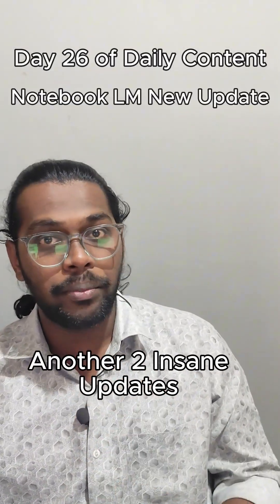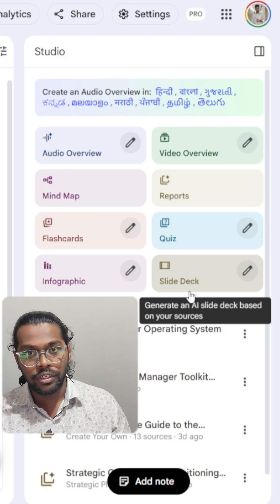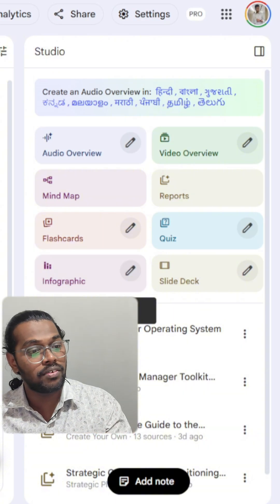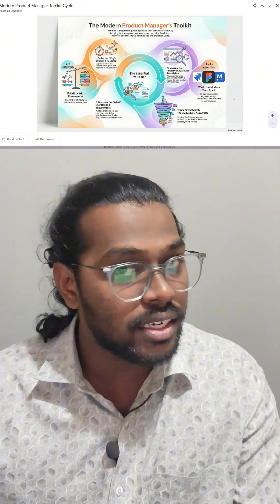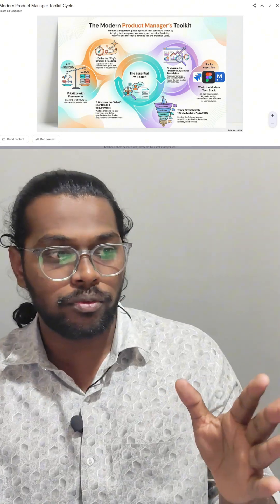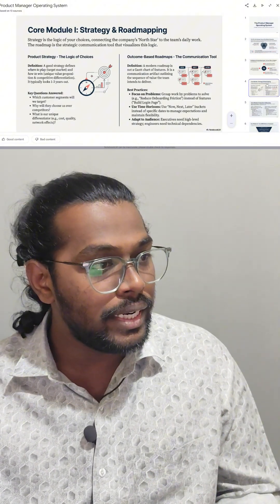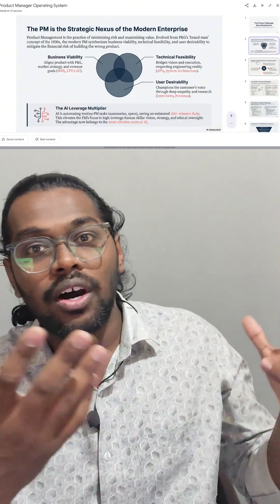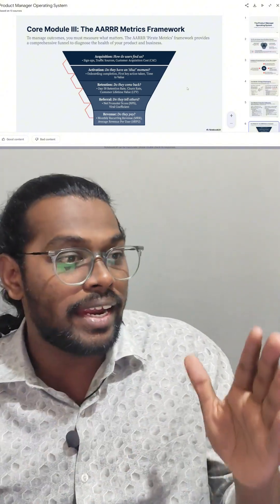MIND-BLOWING Features of Notebook LM You Need to Know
Google just dropped two mind-blowing Notebook LM new features, and they completely change how you work with your data. In this video, I break down the latest features of Notebook LM, including SlideDeck, which automatically turns your notes into a presentation, and Infographics, which creates instant visuals, insights, and roadmaps from your content.

If you’ve been searching for how to use Notebook LM, Google Notebook LM updates, or what’s new on NotebookLMGoogle.com, this video walks you through everything. These features turn your raw data into clean slides, structured infographics, and AI-powered insights with zero effort.

Whether you’re a student, creator, AI enthusiast, or someone working with LLMs, AI agents, and automation tools, Notebook LM is becoming one of the most powerful productivity tools from Google. This video shows exactly how these Notebook LM features work and how they can help you build better content, reports, summaries, and presentations instantly.

If you're exploring AI tools, generative AI, or the future of AI assistants, don’t miss this breakdown of the latest Notebook LM updates and why this Google AI tool is game-changing.

New Notebook LM Features Explained, SlideDeck and Infographics Update
Google Notebook LM New Update, SlideDeck + Infographics Demo
How to Use Notebook LM SlideDeck Feature, Full Breakdown
Notebook LM Infographics Tool, What It Does and How to Use It
NotebookLMGoogle.com New Features You Need To Try
Google Notebook LM Just Got a Massive Update, Full Overview
Notebook LM SlideDeck Tutorial, Turn Notes Into Presentations
Notebook LM Infographics Tutorial, Turn Data Into Insights
Top Features of Notebook LM You Didn’t Know About
Google Notebook LM Complete Breakdown, New AI Feature
Notebook LM Update Is Insane
Google Just Upgraded Notebook LM Big Time
Notebook LM SlideDeck Will Blow Your Mind
The New Notebook LM Feature Everyone Is Talking About
This Notebook LM Infographic Tool Changes Everything
Google Notebook LM Just Became a Power Tool
Notebook LM Just Made PowerPoint Useless
This AI Feature From Google Is Next Level
Notebook LM Is Now The Smartest AI Notebook
This New Google Feature Makes Life Easy
How to Create Infographics in Notebook LM Automatically
How to Turn Notes Into Slides in Notebook LM
Best Notebook LM Features for Students and Professionals
Google Notebook LM Full Tutorial for Beginners
How to Use Google Notebook LM for Presentations
Notebook LM AI Features Explained With Examples
How to Use Notebook LM for Data Insights and Roadmaps
Is Notebook LM Better Than Other AI Tools, Full Comparison
Notebook LM Latest Update Review, Should You Use It

How Google Notebook LM Uses AI to Transform Your Notes